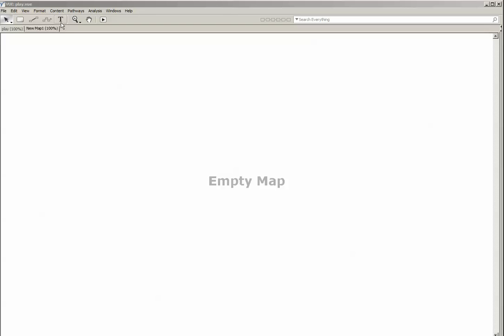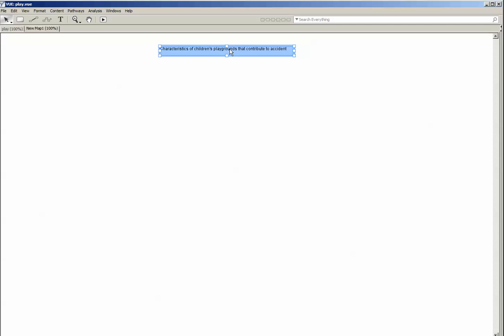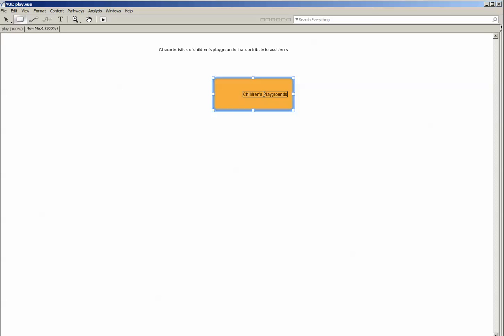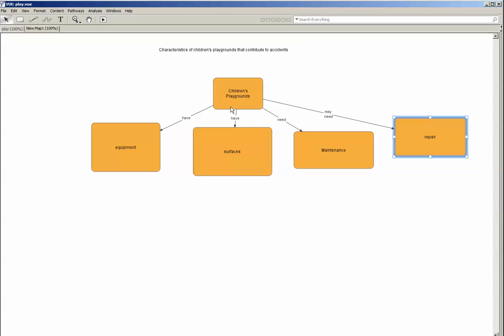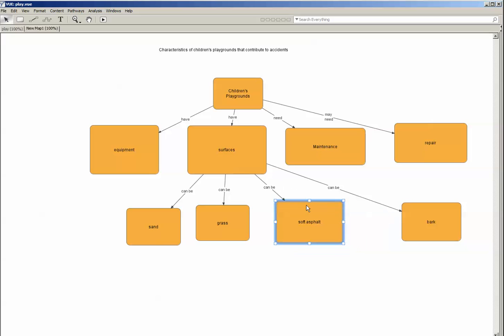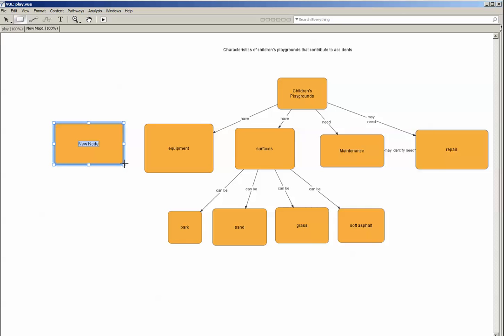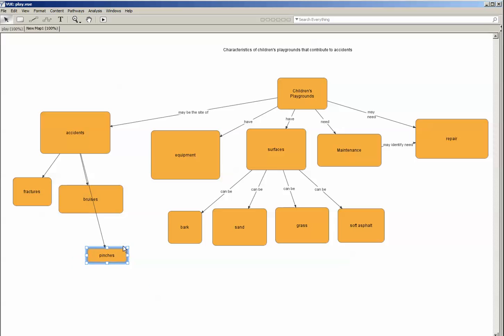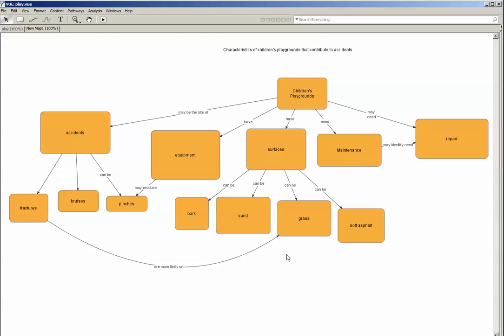Concept Map for Literature Review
You can download the VUE concept mapping software from the TUFTS University